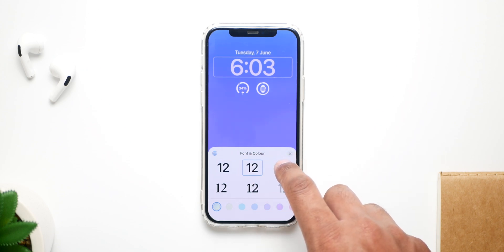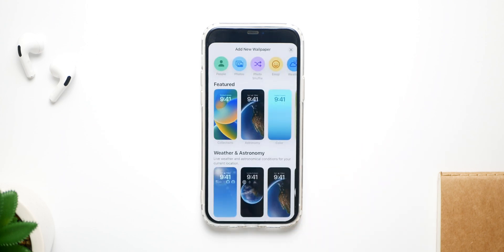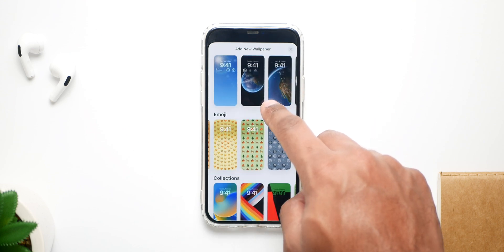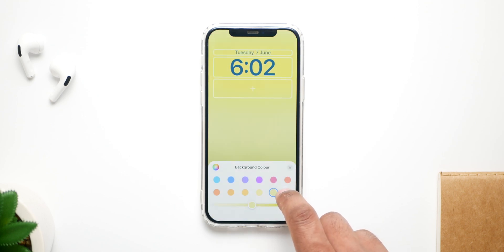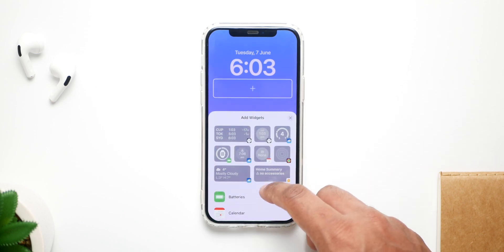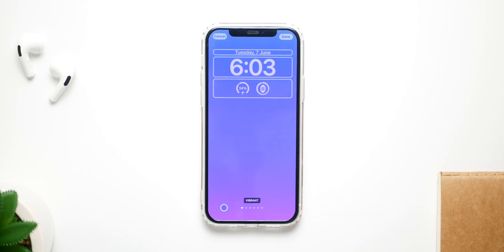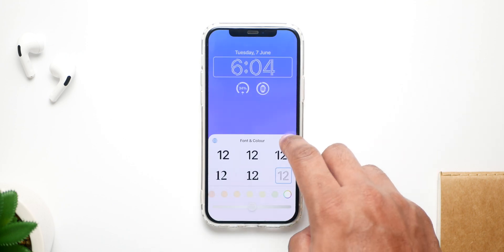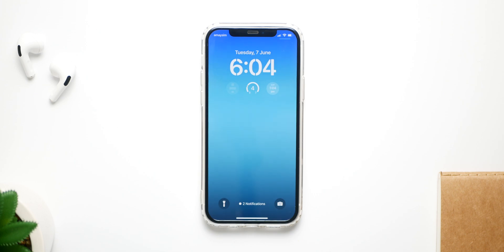How to Customize iOS 16 Lockscreen: widgets, fonts & more!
iOS 16 is finally here and it brings the biggest change ever to the lockscreen on the iPhone. Here's a full walkthrough on how to customize and personalise your lockscreen!